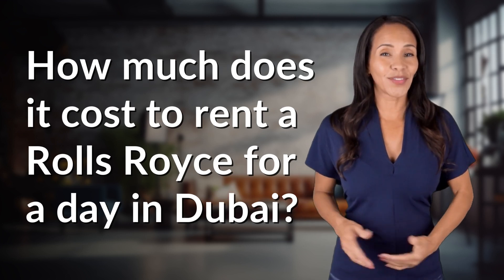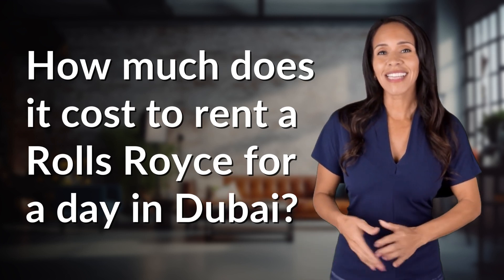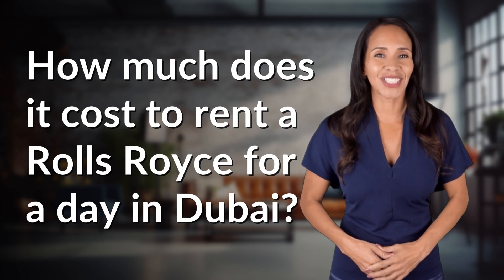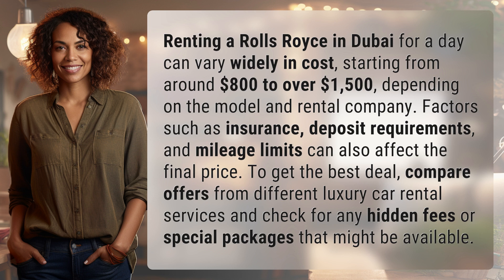How much does it cost to rent a Rolls Royce for a day in Dubai?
Luxury on a Budget: Renting a Rolls Royce in Dubai 👉 Luxury Rental Deal 👉 Discover the cost of renting a Rolls Royce for a day in Dubai, with prices ranging from $800 to $1,500. Compare offers, check for hidden fees, and find the best deal for a day of luxury driving in the city of extravagance.

Laura S. Harris (2024, February 21.) How much does it cost to rent a Rolls Royce for a day in Dubai?
    🌐 AskAbout.video